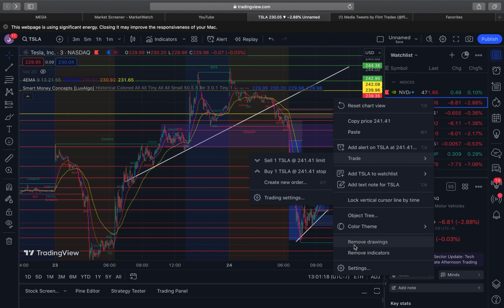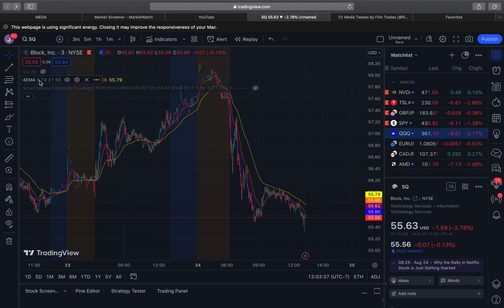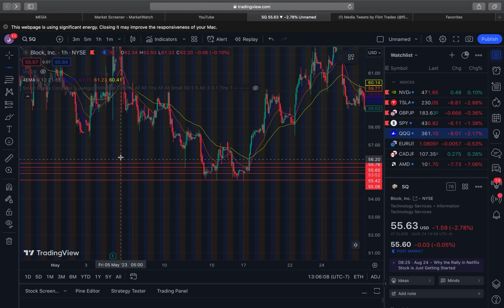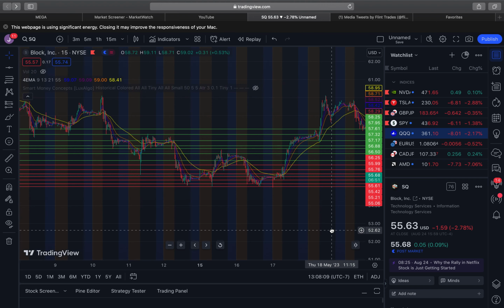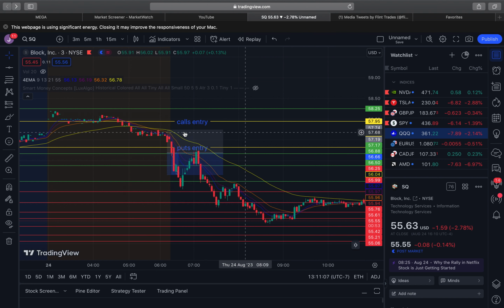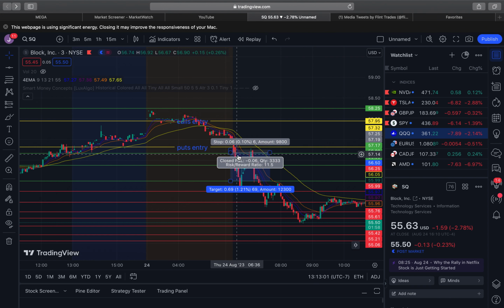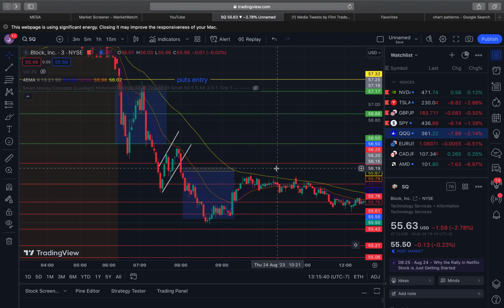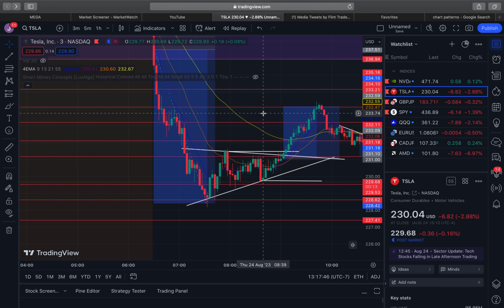How this Member became a Profitable Trader - Case Study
JJ Trades was awesome enough to make this video highlighting the strategy he was able to utilize to become a profitable trader. He utilizes key zones, trends and chart patterns to his advantage.